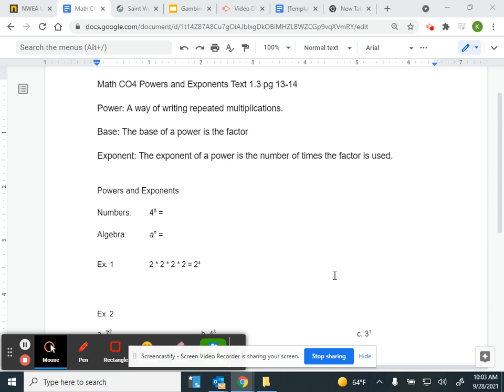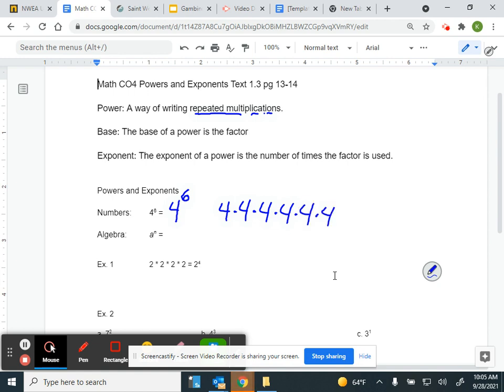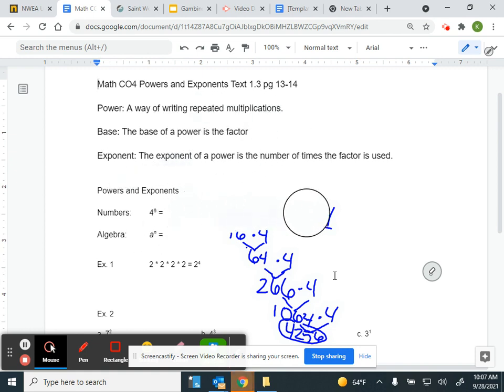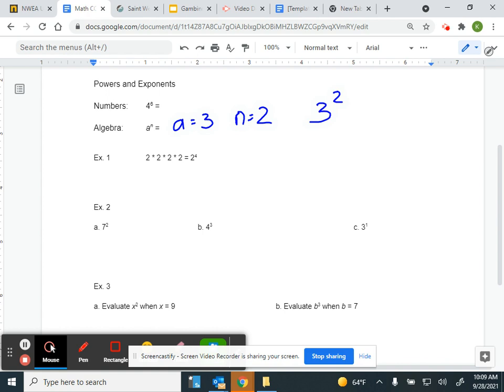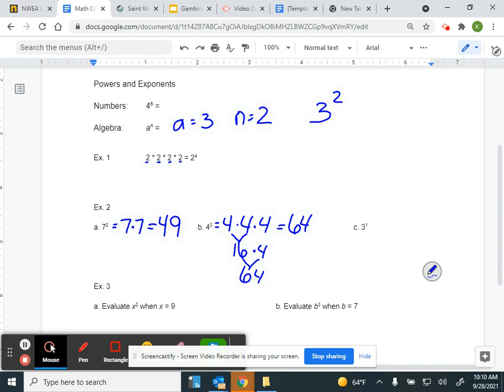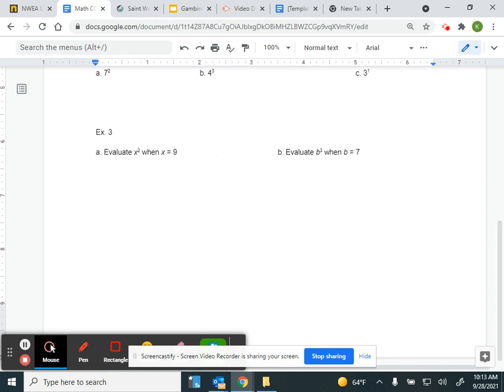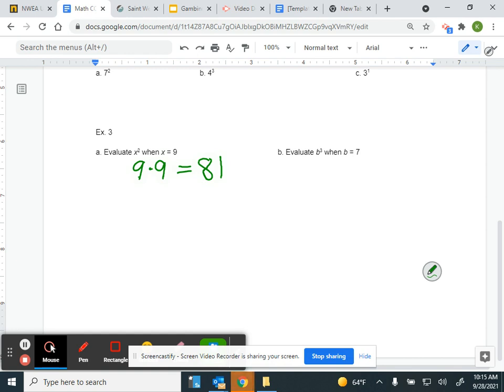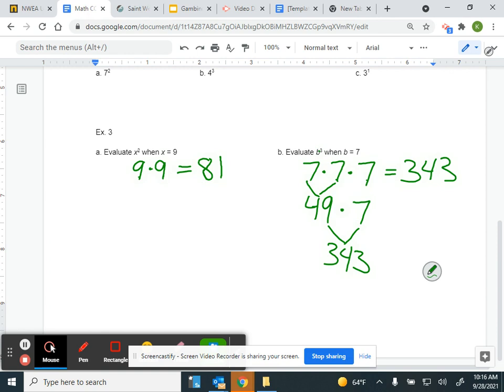9/28 Math 6 CO4